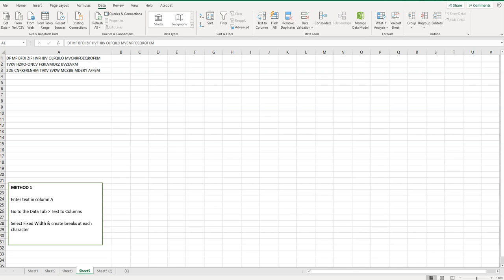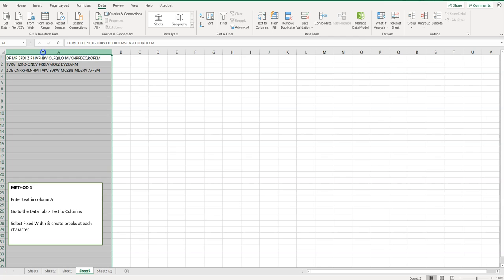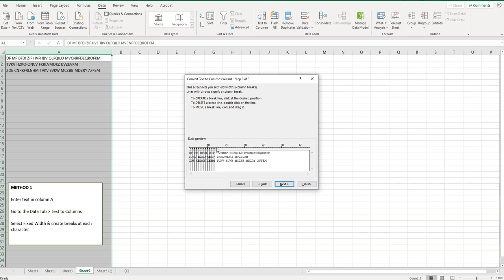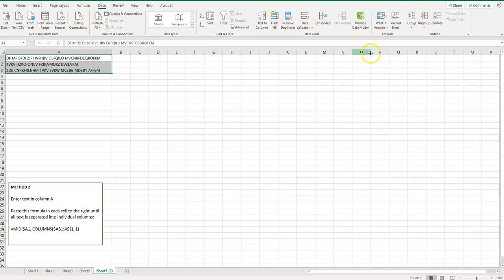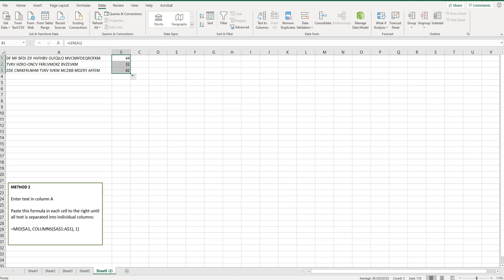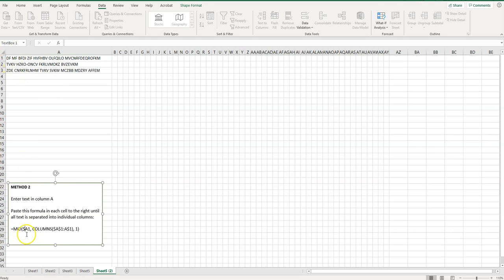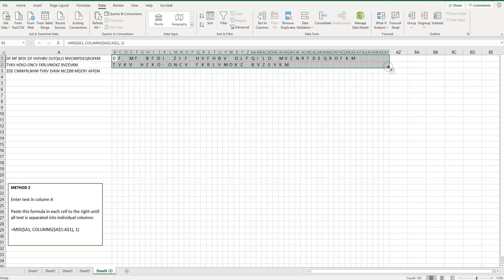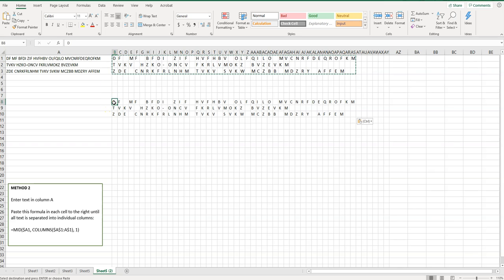2 Ways to Split a String of Text Into Individual Columns in Excel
In this video, I show you two ways to split a string of text into individual columns.

Method 1: Enter text in column A & select the row. Go to the Data Tab - Text to Columns. Select Fixed Width & create breaks at each character.

Method 2: Enter text in column A. Paste this formula in each cell to the right until all text is separated into individual columns: =MID($A1, COLUMNS($A$1:A$1), 1)

This can be helpful when using my VLOOKUP method for solving a cryptogram as explained